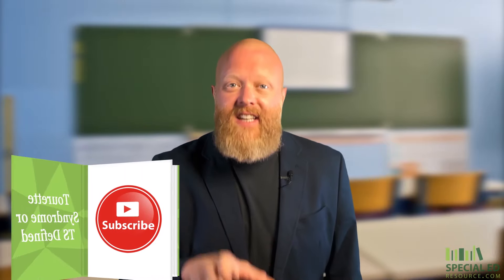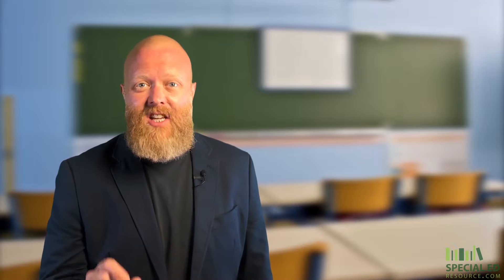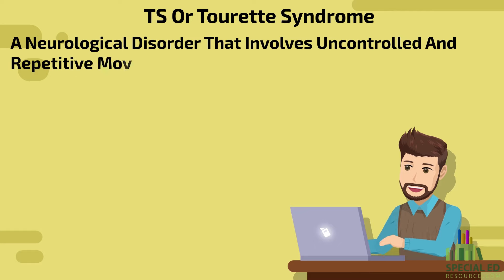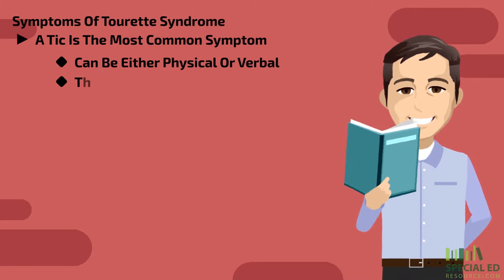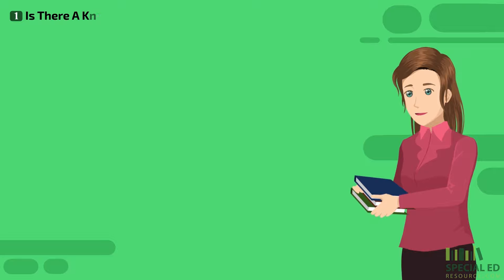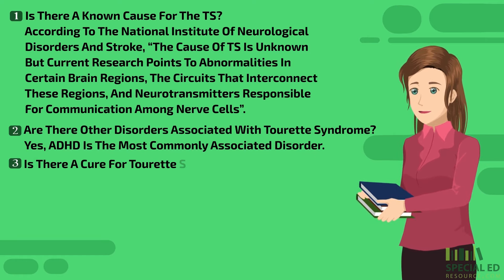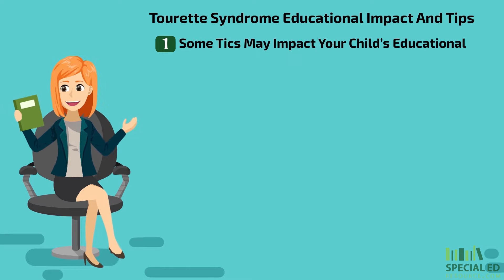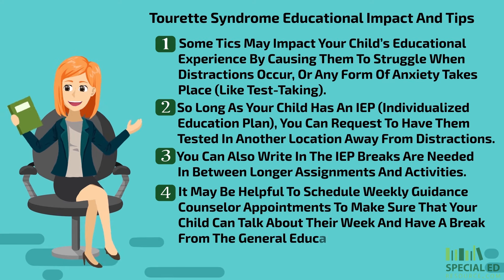Tourette Syndrome or TS Defined | Special Education Decoded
In today’s episode of Special Education Decoded, we focus on TS or Tourette Syndrome.

Specifically, these four areas;

1. Defining Tourette Syndrome
2. Identifying Common Symptoms
3. Answering Frequently asked Questions
4. How to help your child in the general education setting.

All of this and more on today’s episode of Special Education Decoded

Searching for one-on-one special education guidance?
Start with a free, no-obligation consultation;

Alright… let’s dive in and help shed some light on to yet another special education acronym... “TS.”

TS or Tourette Syndrome

~ Is a neurological disorder that involves uncontrolled and repetitive movements or vocalized tics.
~ Tourette Syndrome was first described by George Gilles de la Tourette who was a french Neurologist in 1885.
~TS can occur in all ethnic groups and in all stages of life.
~Symptoms of TS usually start at a younger age.

Symptoms Of Tourette Syndrome

~ A Tic is the most common symptom
~ Can be either physical or verbal
~They can be classified as either simple or complex.

Some “simple tics” can include;

~ Face grimacing
~ Repetitive eye blinking
~ Grunts or throat clearing

A “complex Tic” often includes a combination of the “simple Tics” we just described
Tics often happen in unstructured times during the day where there is a lot of anxiety or high stress.

Now that we have discussed some of the symptoms let’s go over some answers to common questions.

Q: Is there a known cause for the TS?

A: According to the National Institute of Neurological Disorders and Stroke, “The cause of TS is unknown but current research points to abnormalities in certain brain regions, the circuits that interconnect these regions, and neurotransmitters responsible for communication among nerve cells.”

Q: Are there other disorders associated with Tourette Syndrome?

A: Yes, ADHD is the most commonly associated disorder.

Q: Is there a cure for Tourette Syndrome?

A: Unfortunately, there is no cure for Tourette syndrome.

Q: Can TS or Tourette Syndrome be treated?

A: Yes. Treatment is aimed at controlling tics that interfere with everyday activities and functioning. However, when tics aren't severe, treatment might not be necessary.

Lastly, let's discuss how Tourette Syndrome can impact your child in their educational setting and some tips that could help…

Tourette Syndrome Educational Impact And Tips

~ Some Tics may impact your child’s educational experience by causing them to struggle when distractions occur, or any form of anxiety takes place (like test-taking).
~ So long as your child has an IEP (Individualized Education Plan), you can request to have them tested in another location away from distractions.
~ You can also write in the IEP breaks are needed in between longer assignments and activities.
~ It may be helpful to schedule weekly guidance counselor appointments to make sure that your child can talk about their week and have a break from the general education setting.

That's it for our brief overview of TS or Tourette Syndrome.

~Please be sure to ask in the comment section for this video.